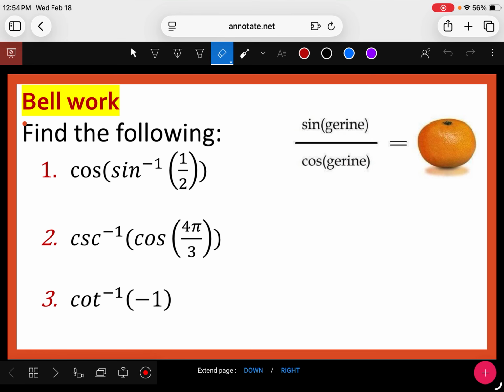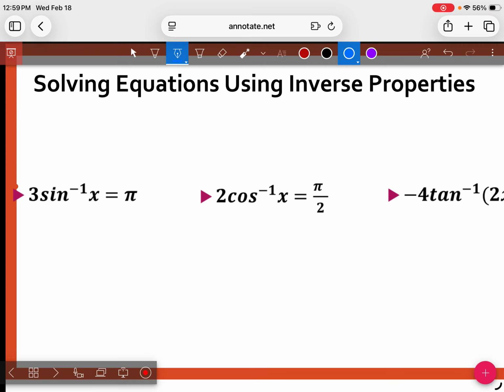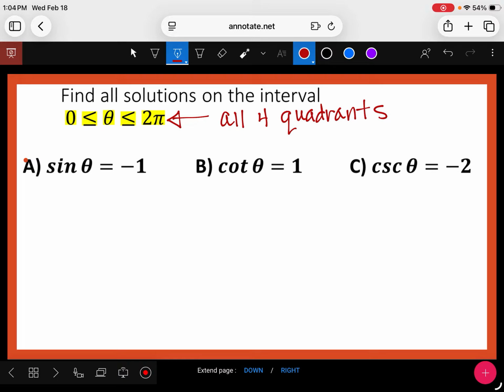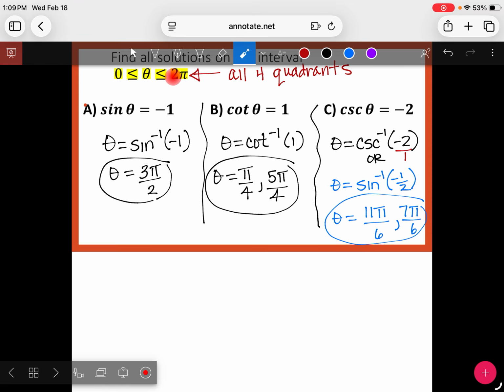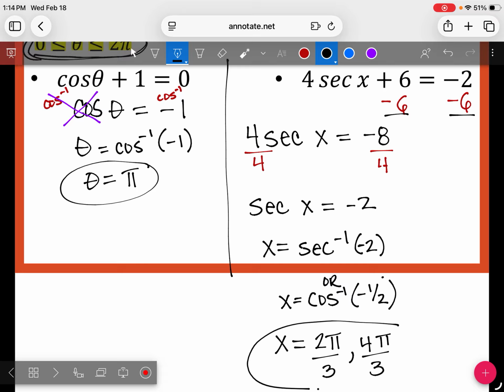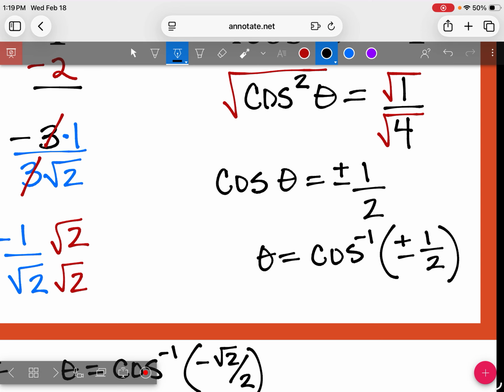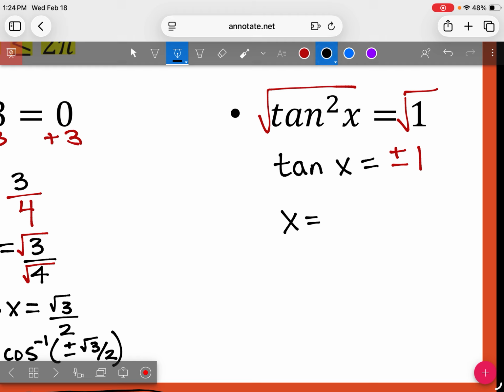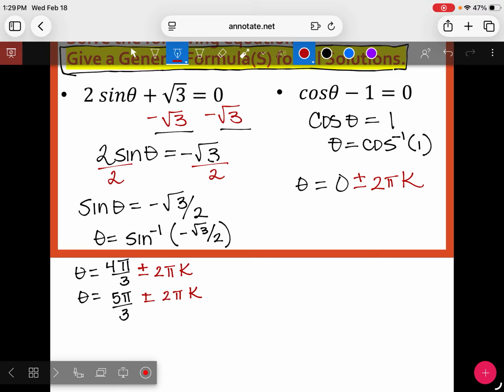2/18 PC 7.3 Solving Trig Equations